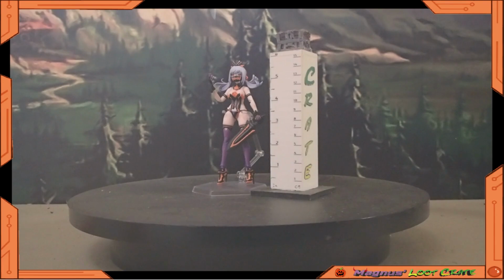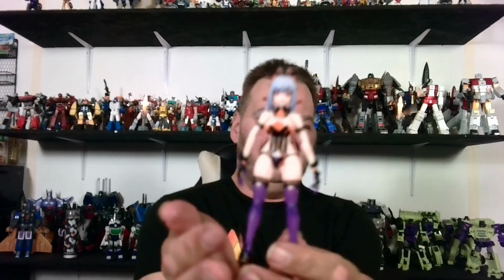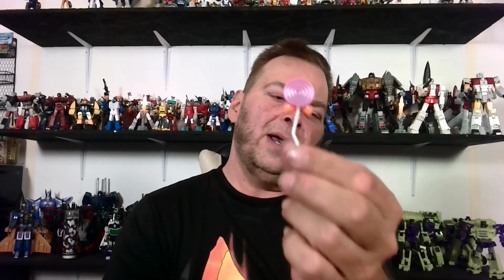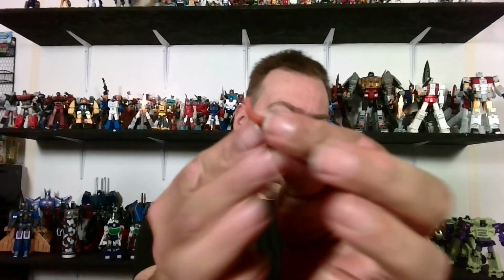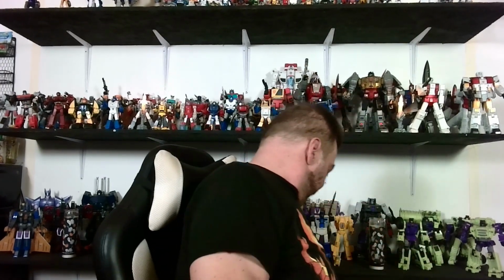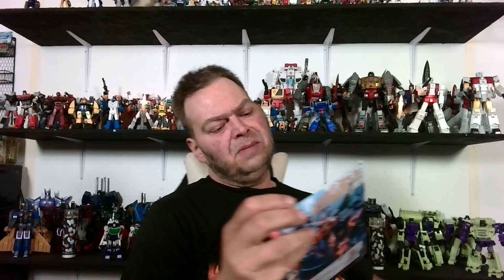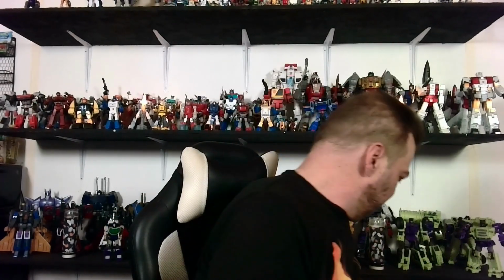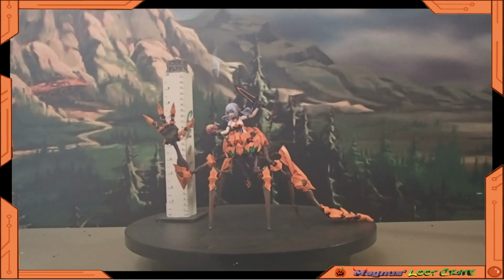Magnus' Loot Crate Halloween Special 2024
Happy Halloween, Folks!